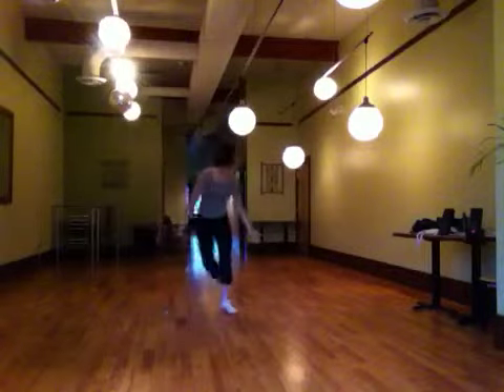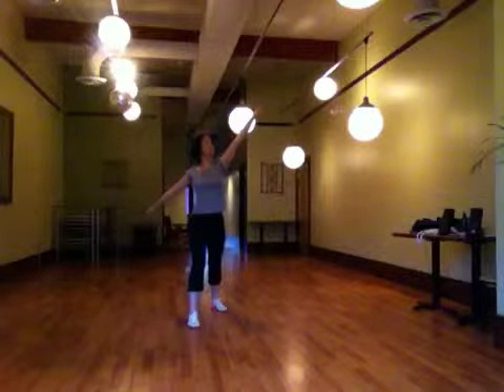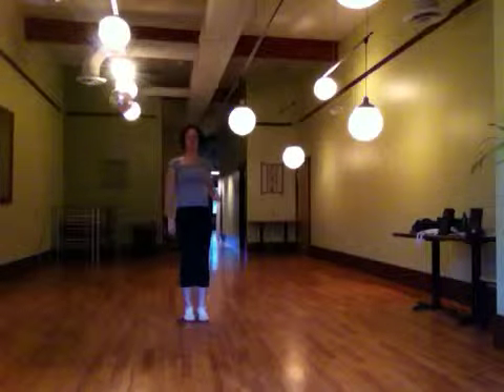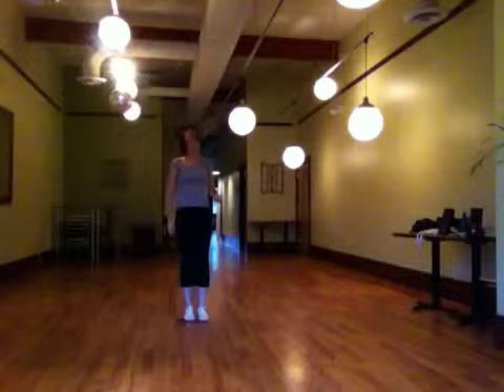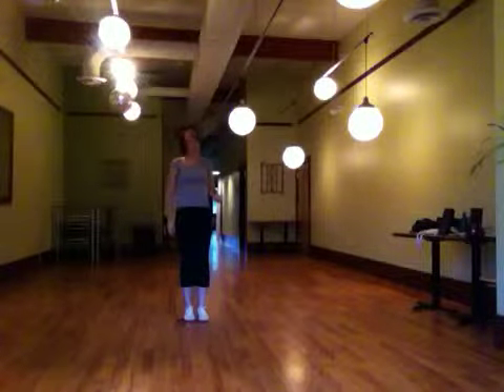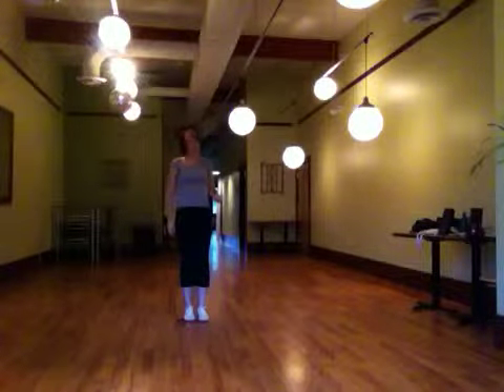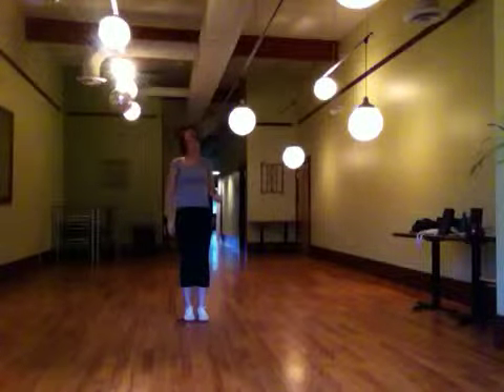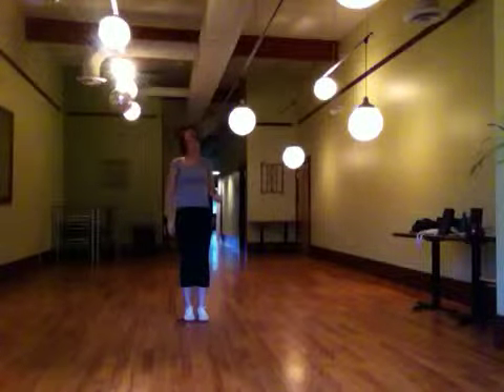Napoleon Week 1 Part 2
May be some overlap from Part 1